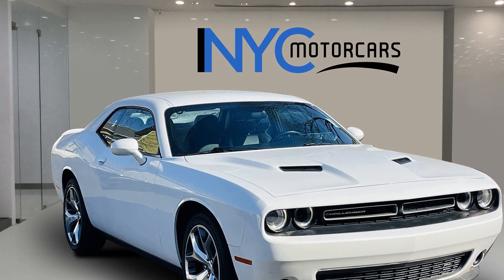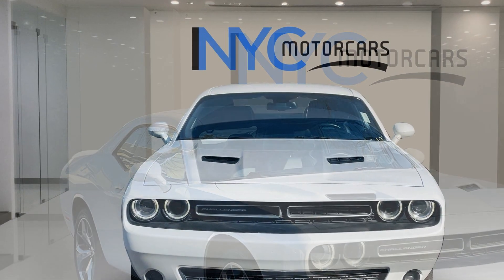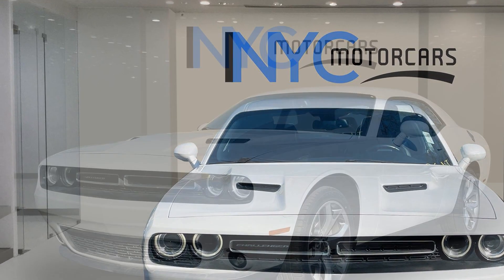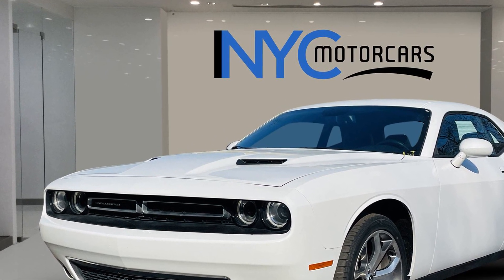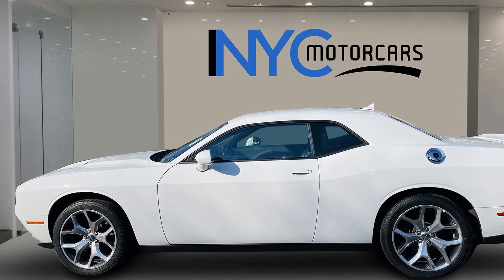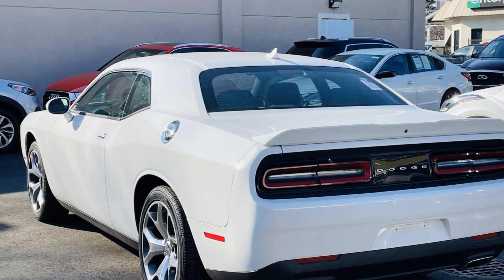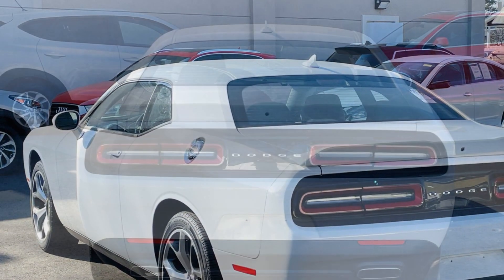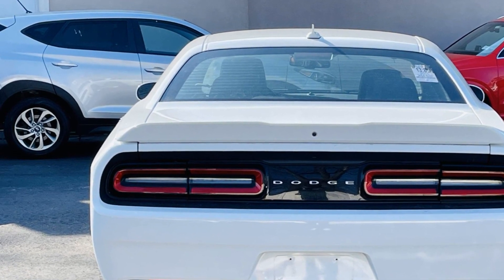Used 2016 Dodge Challenger SXT Plus Hempstead, Westbury, Queens, Rockville Centre, Garden City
NYC Motorcars of Hempstead is located at 306 Main St, Hempstead, NY 11550. We are your top choice when it comes to pre-owned vehicles in Hempstead, Westbury, Queens, Rockville Centre, Garden City, New York.

2016 Dodge Challenger SXT Plus 2C3CDZAG5GH309247 Video

With our large pre-owned inventory, we have the perfect car, truck or SUV to fit your needs.

All our Pre-Owned vehicles must go through a strict evaluation and meet our premium manufacturing standards to earn the certified title. For more information on our Certified Pre-owned inventory, visit our

This 2016 Dodge Challenger SXT Plus 2C3CDZAG5GH309247 is full of phenomenal features such as:

Thank you for considering NYC Motorcars of Hempstead as your premier New York pre-owned dealer. We look forward to helping you with all your used car needs!